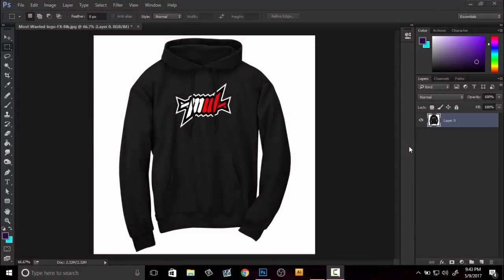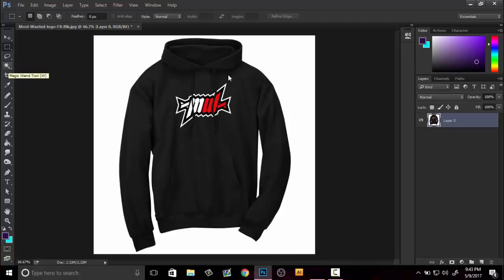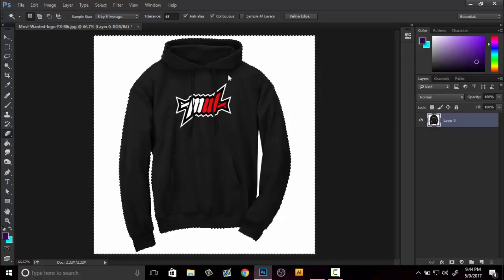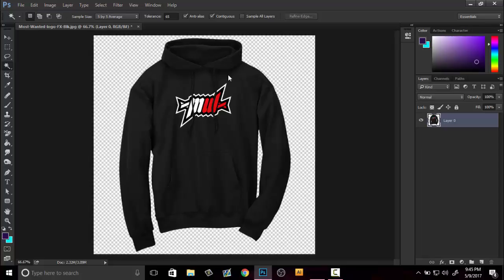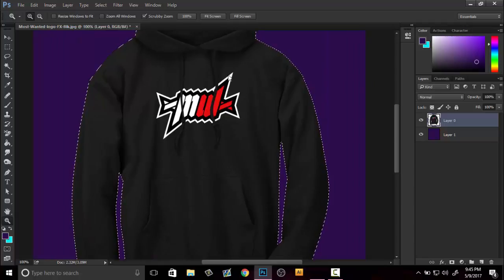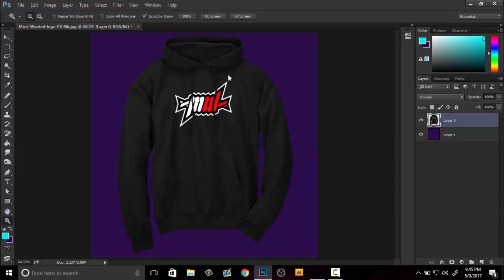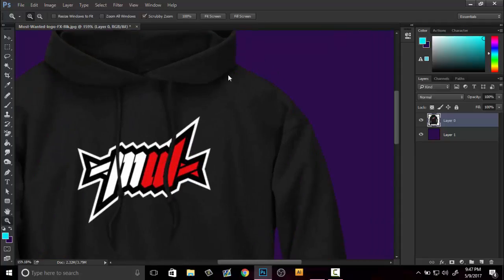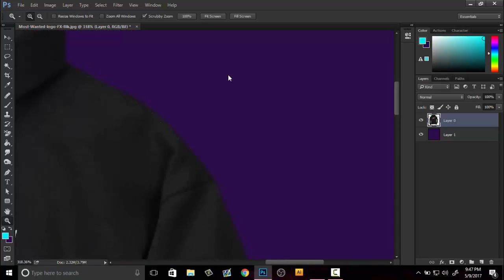How to Make Realistic .PNGs in Photoshop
My Gear:
►My Laptop (GODLY)
►My Camera
►My Keyboard
►My Mouse
►Lenses (50mm 1.4)